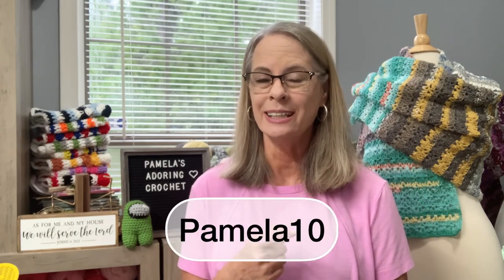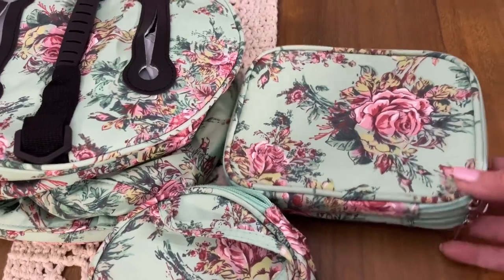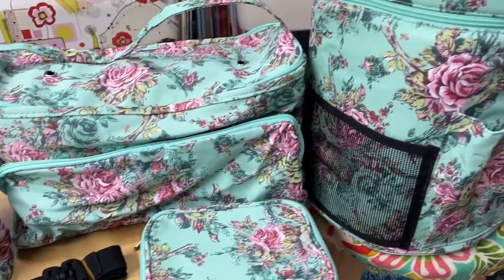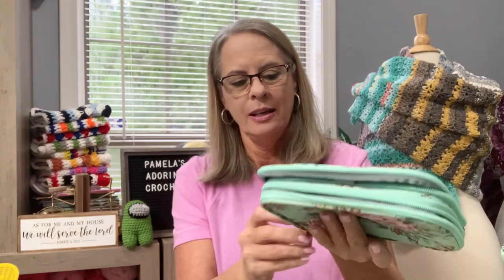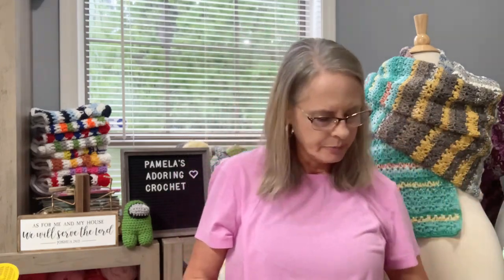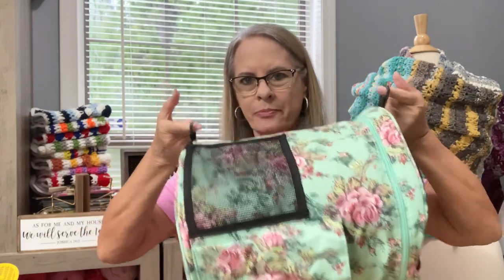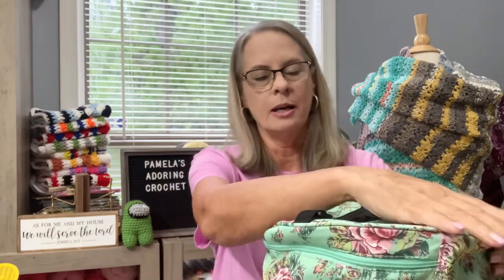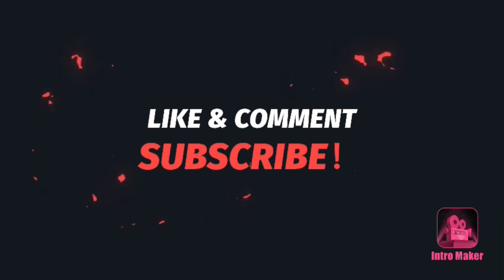You just have to see NewcraftDay's CROCHET BAGS!!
Happy Mail:
Pamela Barton

Over 120 Patterns:

Over 150 Patterns: